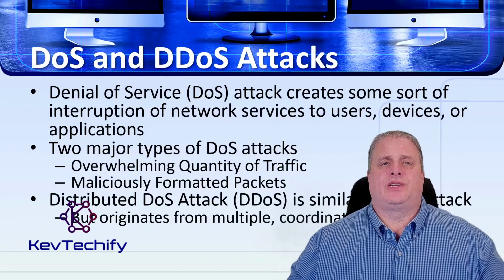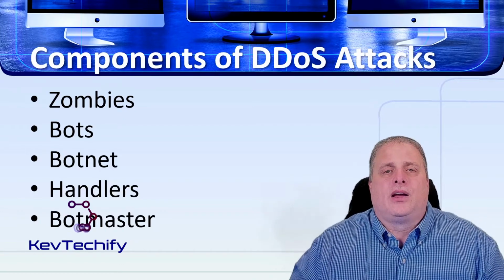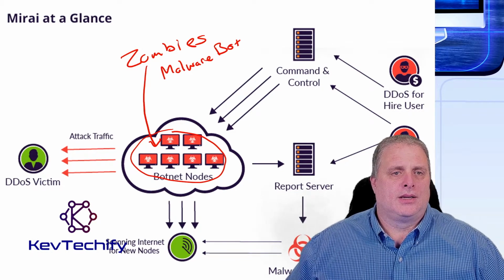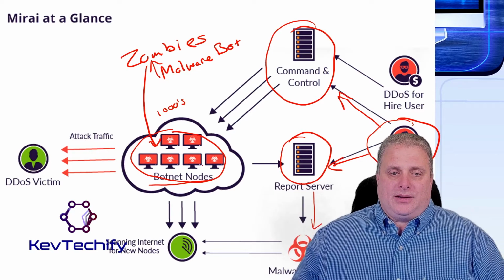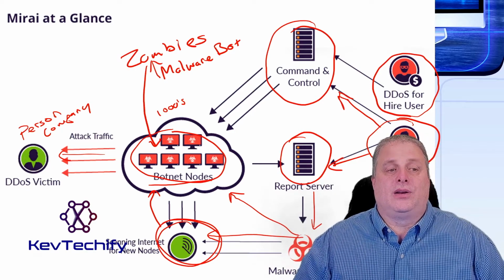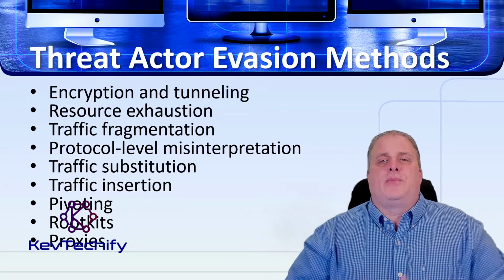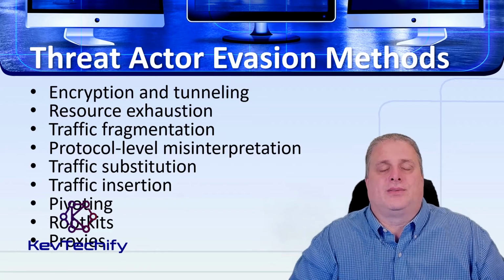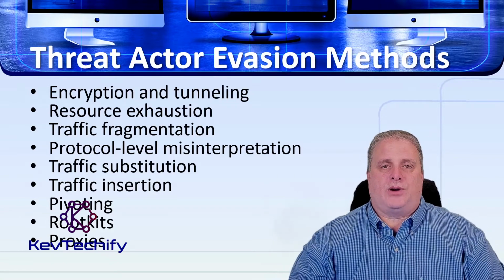Network Attacks - Denial of Service, Buffer Overflows, and Evasion - CCNA - KevTechify | vid 7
In this episode we are going to look at Network Attacks - Denial of Service, Buffer Overflows, and Evasion.

We will be discussing Denial of Service Attacks, DoS and DDoS Attacks, Components of DDoS Attacks, Mirai Botnet, Buffer Overflow Attack, and Evasion Methods.

Episode 2 - Network Threats
Part E - Network Attacks - Denial of Service, Buffer Overflows, and Evasion